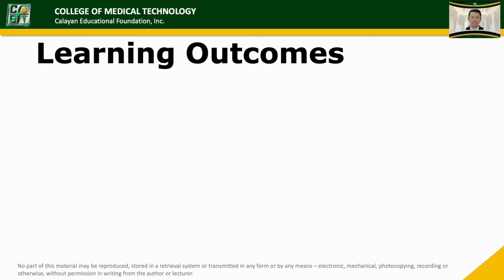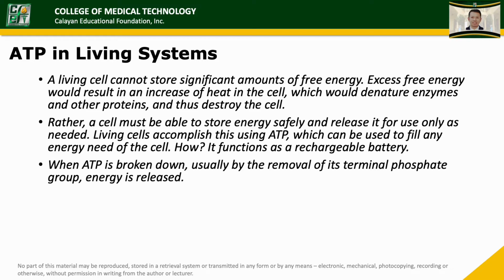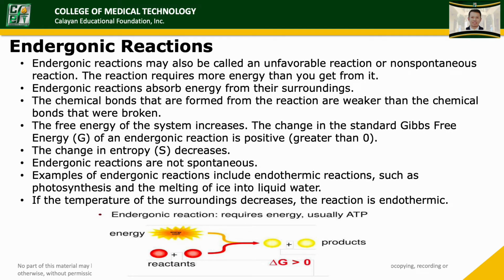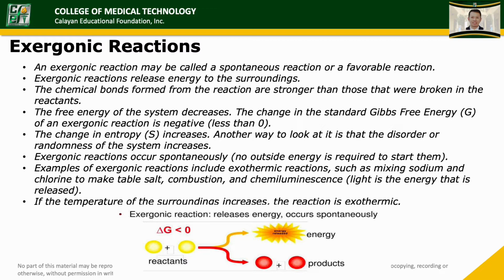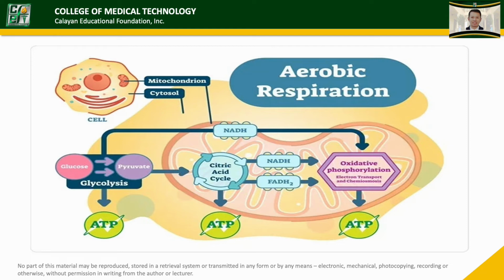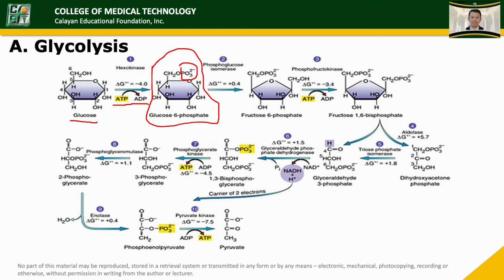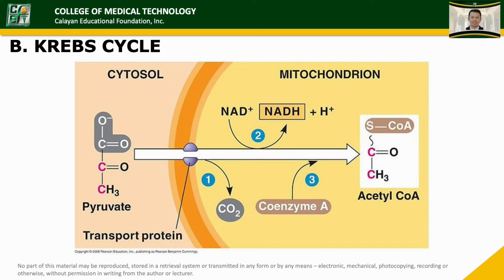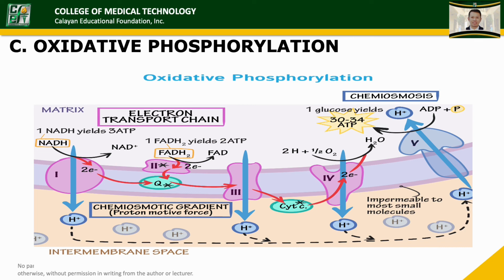CC103 CELLULAR RESPIRATION